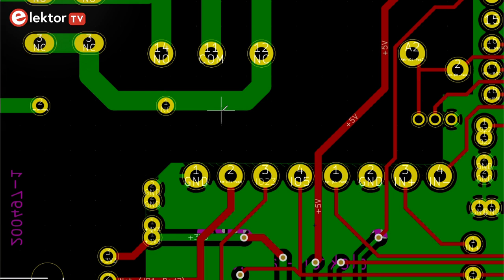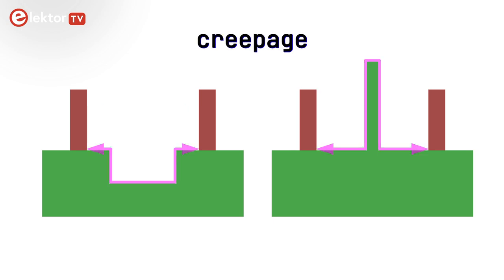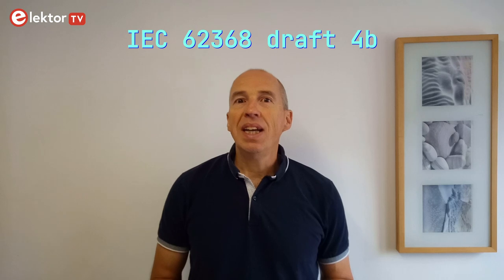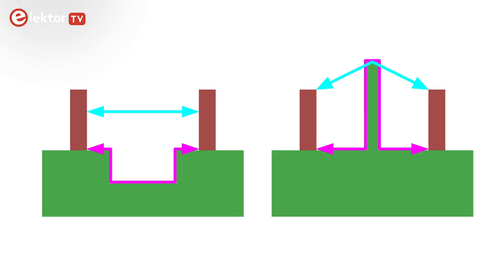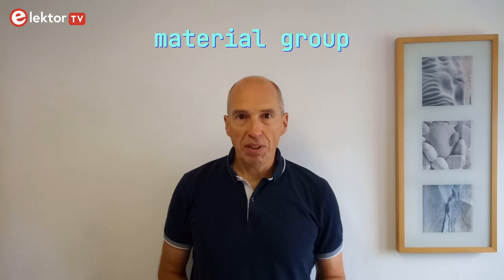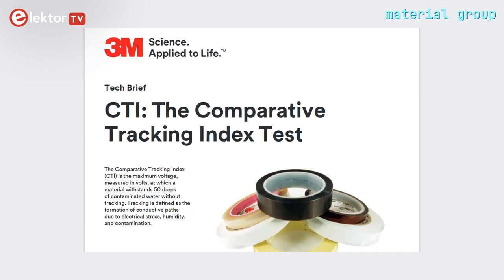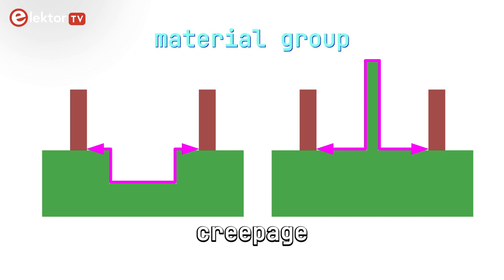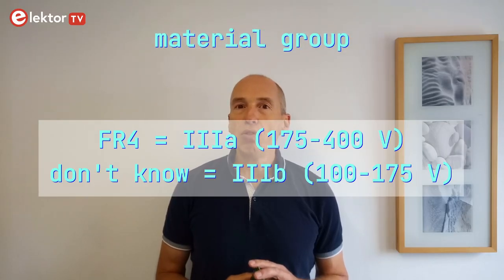PCB Clearance and Creepage Distances, Part 2: Which Criteria Apply?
When designing a PCB for a low-voltage circuit that connects to the mains, how much clearance must be used between the mains or primary side and the low-voltage or secondary side? A typical example would be a mains-switching relay controlled by a microcontroller.

Clearance and creepage distances are determined by a number of parameters. But which ones? And what do they mean?

This is Part 2 of a series of three videos on determining clearance and creepage distances for PCB design:

Contents
0:00 Intro
0:45 Disclaimer
1:06 Clearance & Creepage
2:02 Working voltage
2:18 Insulation
3:34 Overvoltage
4:46 Pollution degree
5:21 Material group or CTI
6:07 Altitude
6:44 Summarizing...
7:15 To be continued...